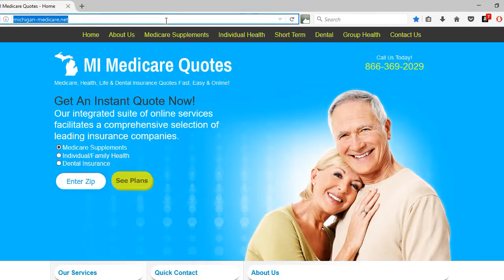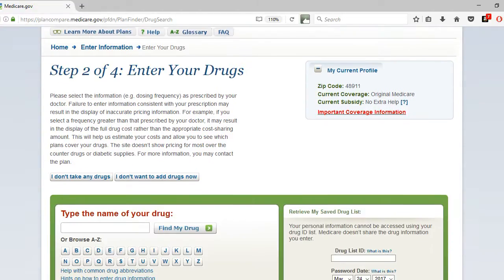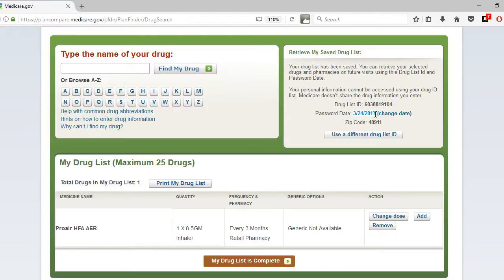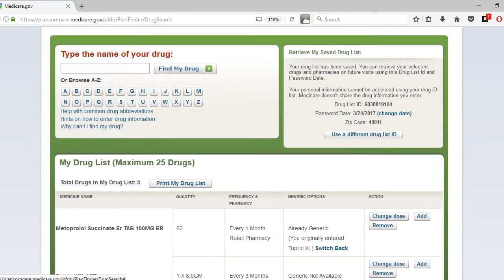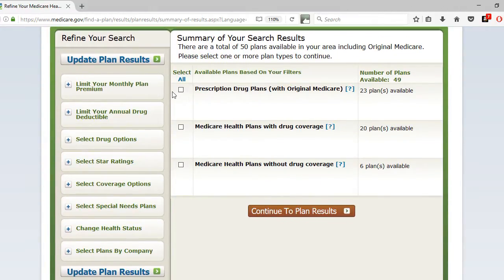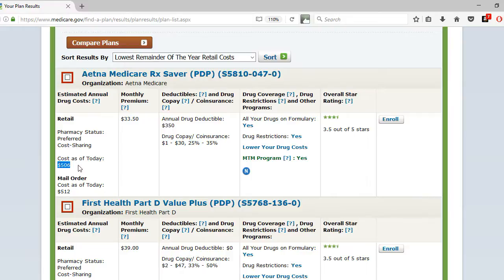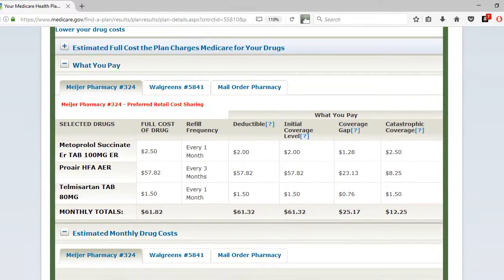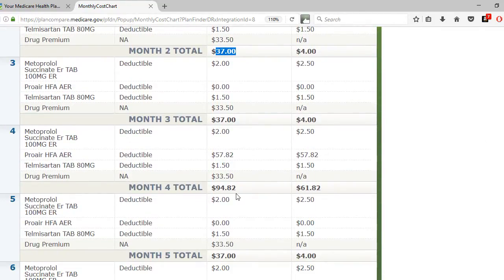How to Find the Best Part D Plan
Keith Wood, founder of MI Medicare Quotes shows you how to locate the best Medicare Part D plan for your situation.  Simply type in into the browser's address bar and click enter.  You will then click on Find Health and Drug Plans, it's a green button...